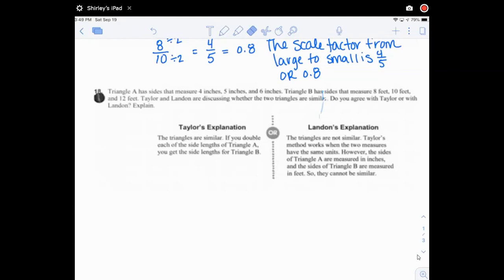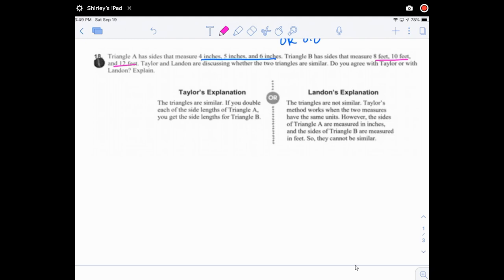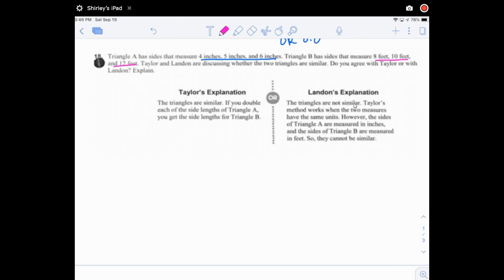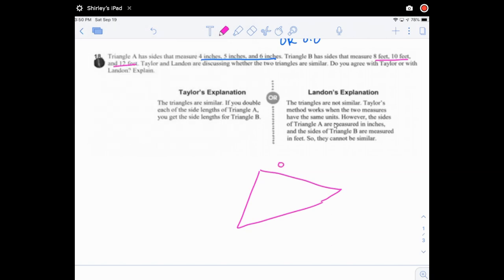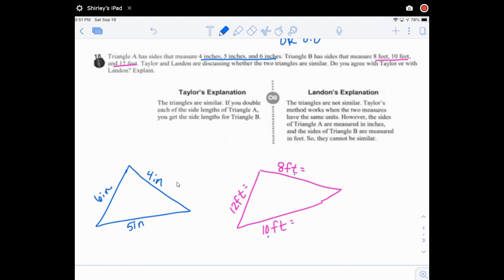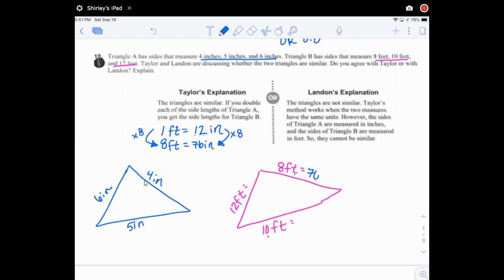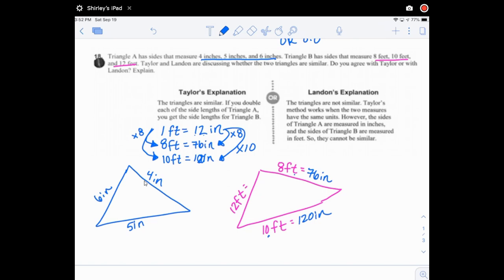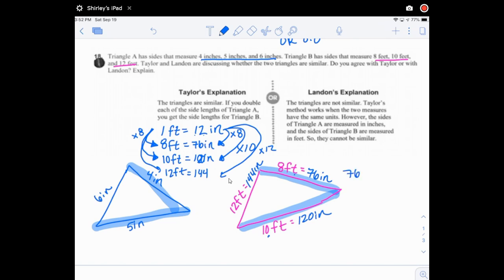Lesson 7 Practice #18